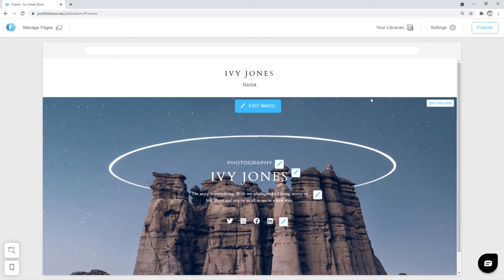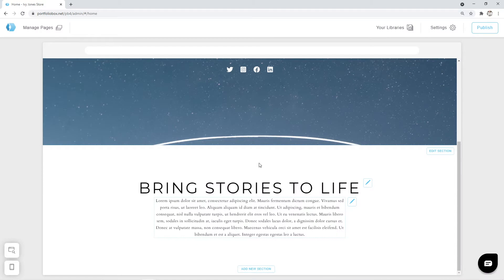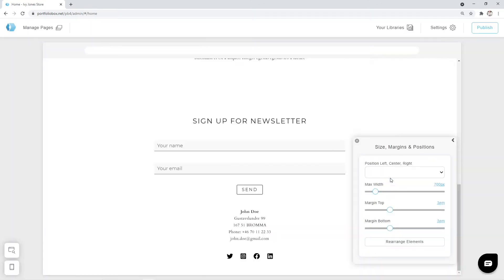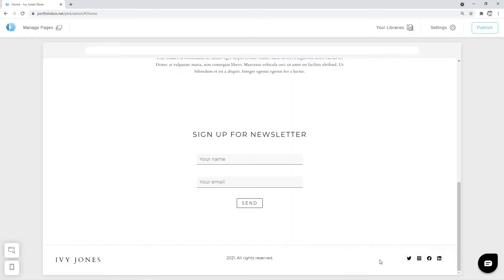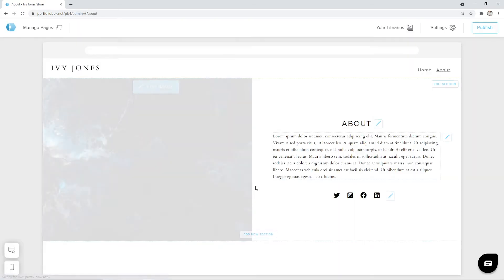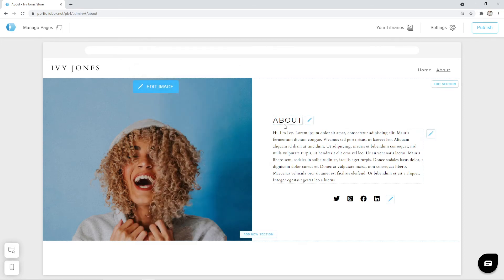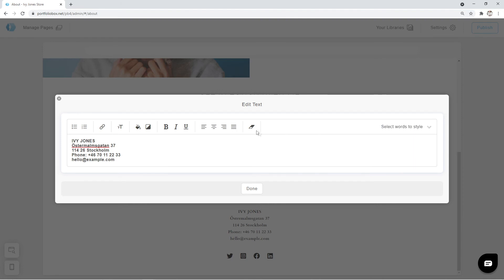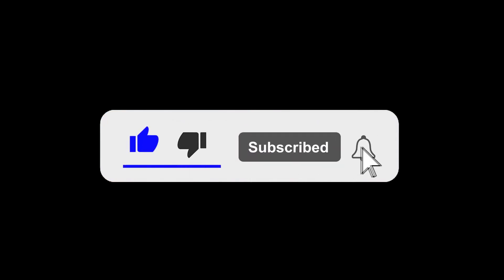3/16 Complete your Homepage and About page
Add a couple sections to your homepage and configure them. You will learn how to add elements to your page and edit them. Also, we will create an About page.

Timecodes

0:00 Intro
0:13 Menu templates
1:17 Add a Text section
1:32 Edit the text
2:40 Add a Contact form section
3:02 Modify the section
3:22 Changing contact forms
4:26 Add a footer
4:50 Modify the footer content
5:50 Configure social media links
6:44 Social media icons size
7:05 Create an About page
7:52 Replacing the sample content
8:30 Align content to the left side
9:04 Keep modifying the text content
10:14 Add a Contact form
10:56 Modify the form
12:15 Duplicate the footer to About page
13:24 Outro